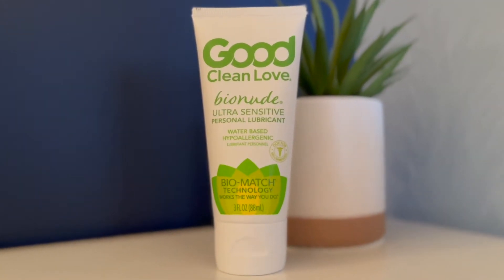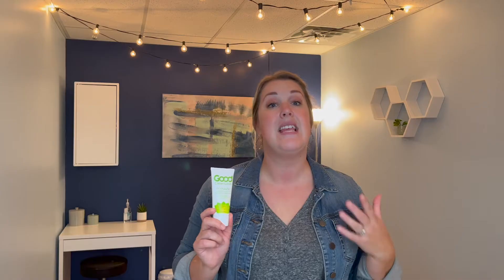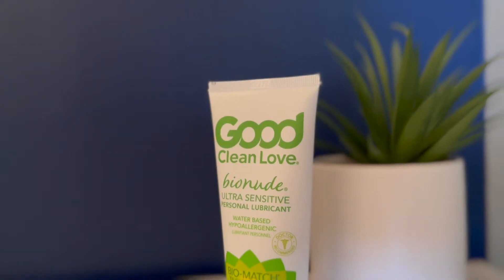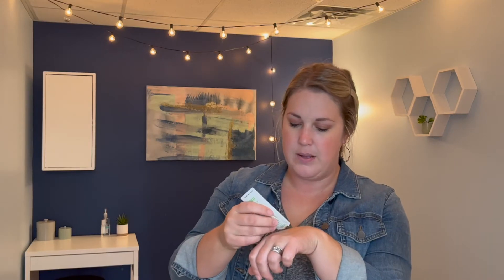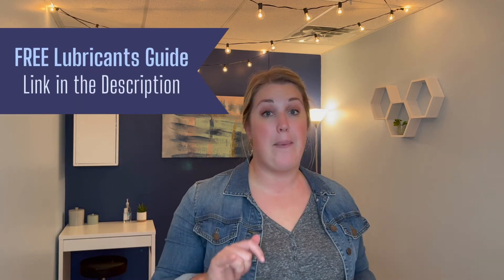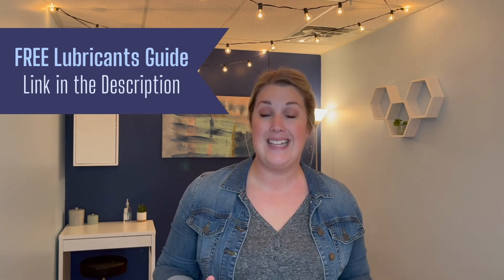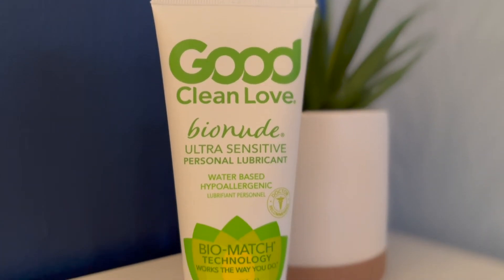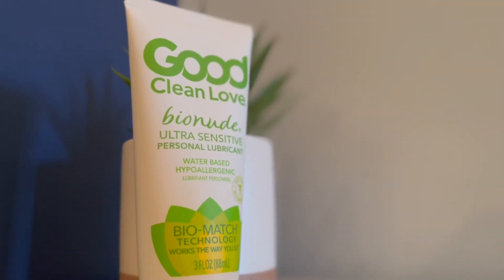Good Clean Love Lube Product Review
✨FREE Lubricants Guide✨

Are you looking for the right lube? Dr. Brenda has you covered!

So often when women go through the various stages of life, it can be difficult (and even painful) to have sex. This pain makes it hard to want to share intimate moments and even harder to enjoy sex.

That’s why Dr. Brenda wanted to create this product review today to show you solutions to your intimacy issues!

Good Clean Love is a brand that we truly like and trust. It is a water-based lubricant that isn’t full of harsh chemicals that can throw off your PH levels. It is safe to use with toys, vibrators, pelvic wands, and sex! The best part is that it isn’t sticky, so you won’t have to worry about feeling gross afterward!

If you want to enjoy sex again without pain, pick up a bottle of Good Clean Love Bionude Lubricant today!

Good Clean Love - Bionude Ultra Sensitive Water Based Lube